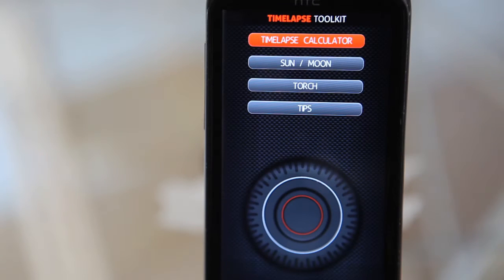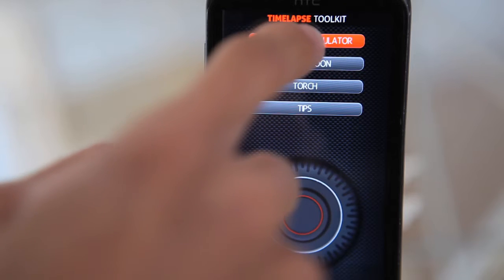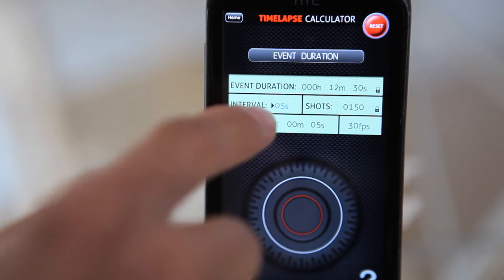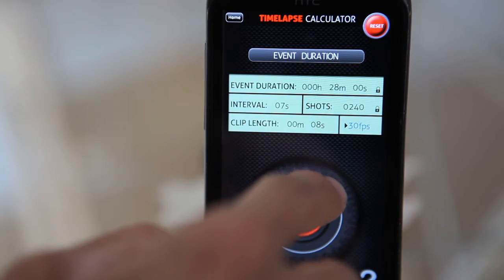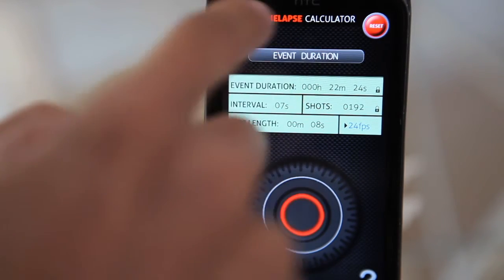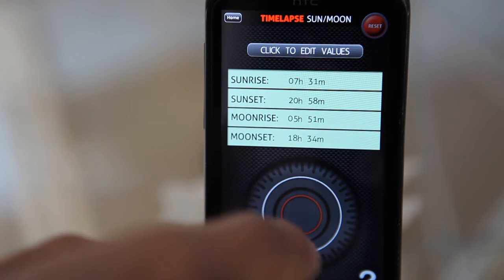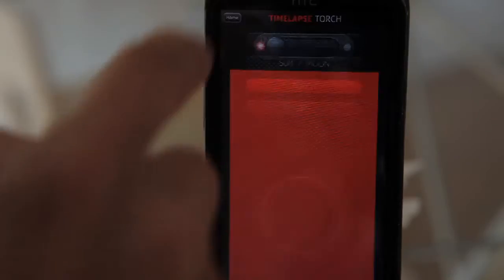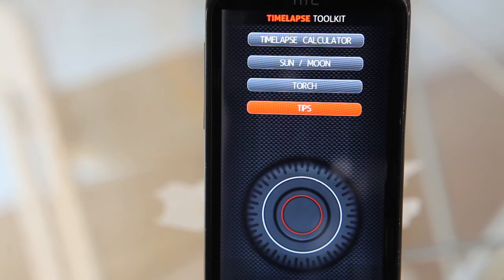Timelapse Toolkit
If you are someone who does time-lapse with DSLR and has to do calculations to determine the appropriate interval or duration of your event, then this application will certainly interest you.
It's called time-lapse Toolkit and it is now available for both iPhone and Android.

As the name suggests, it is a set of tools designed to help you develop your photographing technique: a calculator for all the values you need to know when doing a time-lapse, a flashlight for working at night, an application to keep track of the rising and setting times of the Sun and Moon, to plan the shooting, and a page with tips about shooting time-lapse.
The most important tool is the calculator, which unlike other applications, has 3 active modes, so you can calculate clip length, interval or event duration by using the extras.
Apart from its utility, the interface has a display style of an intervalometer and a wheel for inserting the data. For those working with DSLR cameras will be very familiar and I must say that besides being original and comfortable, it functions almost as if it was real.
The application has been created by two persons closely associated with the time-lapse technique - Enrique Pacheco, an important name in the world of time-lapse (enriquepacheco.com), and Jesus Villadóniga the founder of ReflexrentHD.com, a Spanish company specialized in SLR camera rental and accessories.